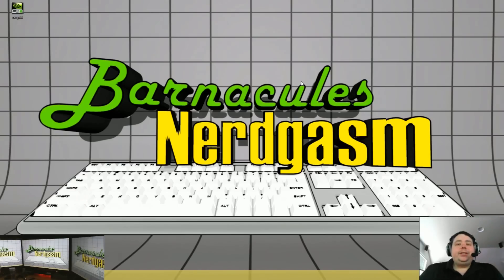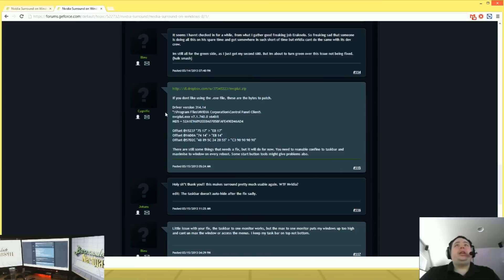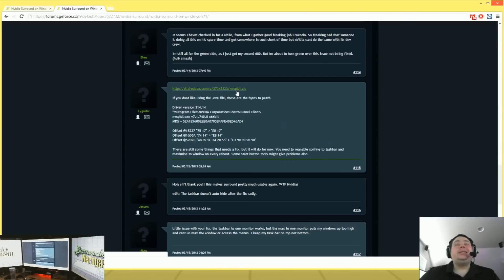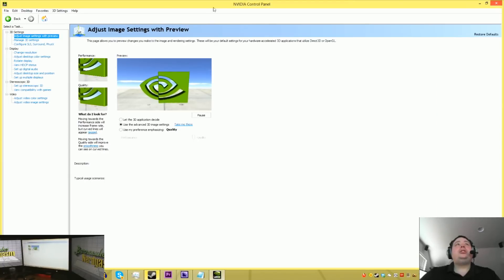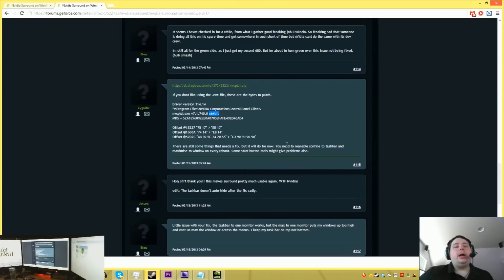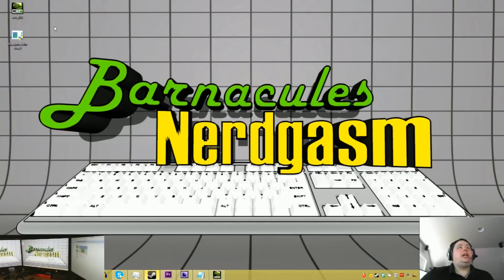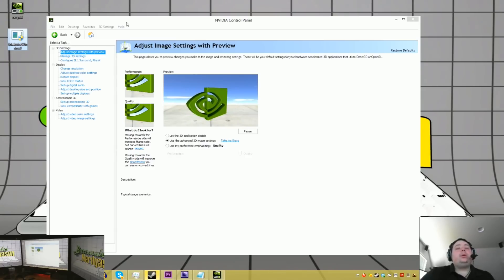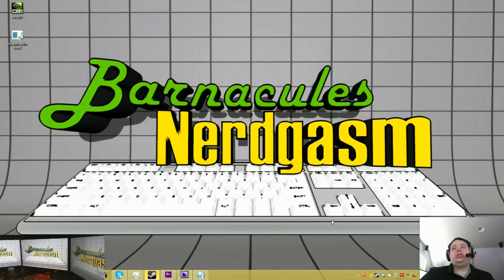How to Maximize Single Screen & Center Taskbar on Windows 8 with nVidia Surround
Did you know I've made over 800+ other videos on YouTube? 🍿 One of the biggest problems I've had with Windows 8 on the Man Cave beast is that I cannot maximize windows to a single screen when nVidia surround is enabled and I cannot have the taskbar on just the center screen. nVidia appears to have taken these features out of the Windows 8 driver however you can restore them with a hack to the control panel. This video will show you were to get the hack and how to use it so you can restore the functionality in the driver that was lost from Windows 7.

Plea to nVidia:
Please enable these options by default so we don't have to hack the control panel binary to restore them. These are features that are insanely important to Windows 8 users and they appear to work fine so why keep them disabled? Or if there are bugs with it please release it as a "BETA" feature and alert users to use at there own risk. This would prevent people from having to go back to Windows 7 or use hacks like this. This show is an independent production of Jerry Berg (aka Barnacules). Opinions are my own and do not necessarily reflect the opinions of my employer, friends, or any companies mentioned in the show.

18Su2PV63BabMZWwYEhgXC8obK1XBVveCp